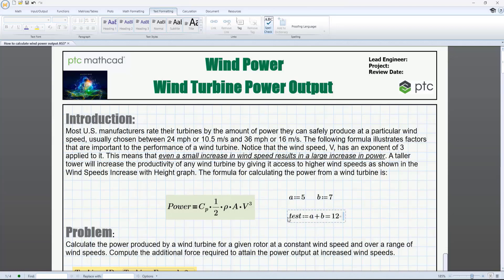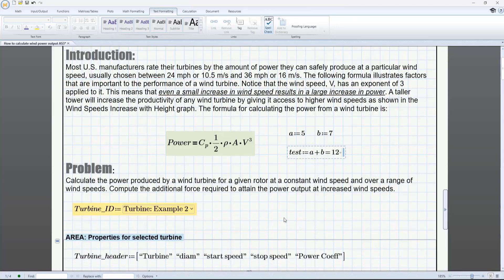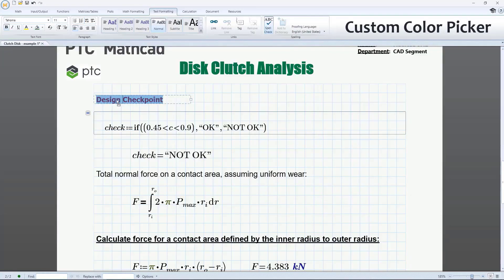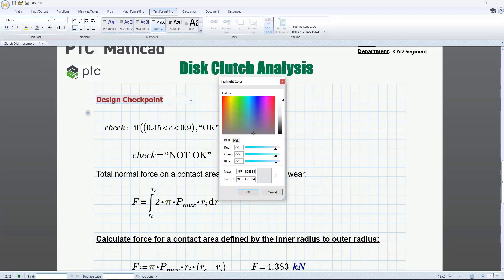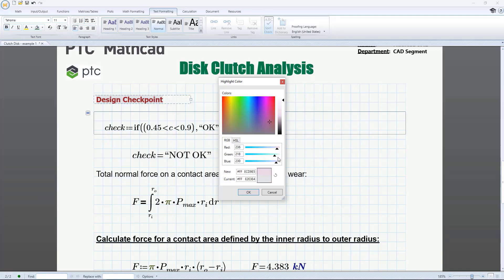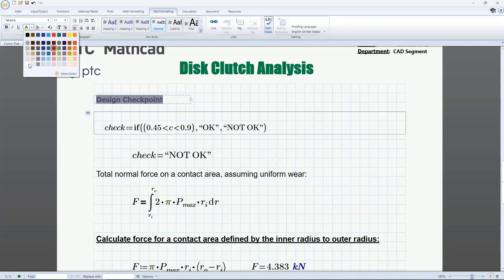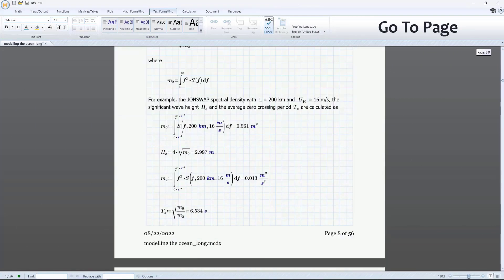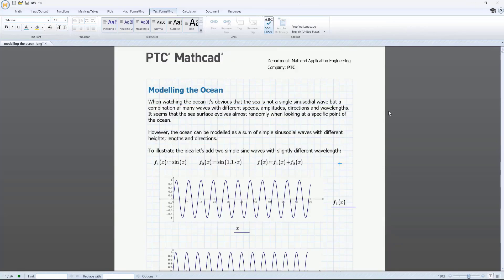Usability Updates | Mathcad Prime 9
PTC Mathcad Prime 9 brings several usability enhancements to Mathcad users, which help simplify using the program. These include math-to-text conversion, the custom color picker, and go-to page.

With math to text, you can press the spacebar when creating a new math region to automatically convert it into a text region, making generating text regions even faster than before. Meanwhile, the custom color picker expands the available color options with a "more color" button where color options were available before, and Go To Page allows you to jump to a page by typing it in.

You can try out the new PTC Mathcad Prime 9 for free for 30 days by downloading it

You can also watch more detail about the PTC Mathcad Prime 9 enhancements by watching our What's New in PTC Mathcad Prime 9? webinar (live on April 4, 2023; replay-on-demand available afterward)

00:00 Math to Text Conversion
00:42 Custom Color Picker
01:28 Go To Page